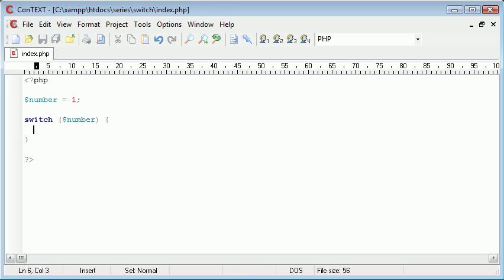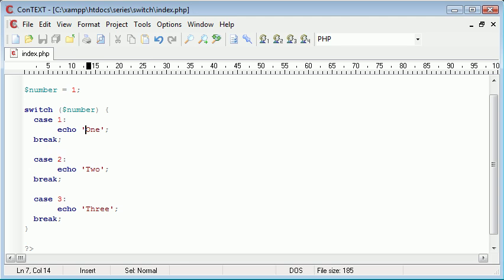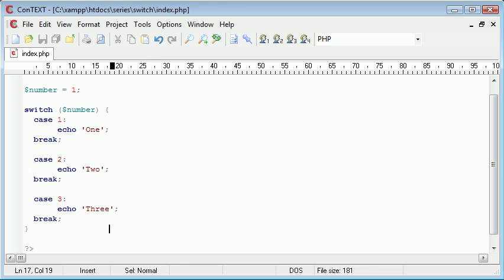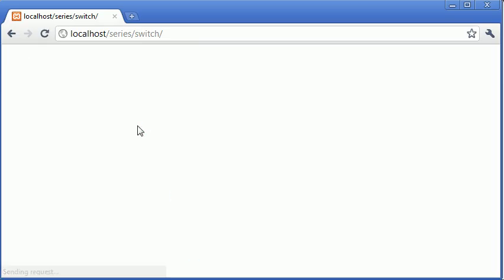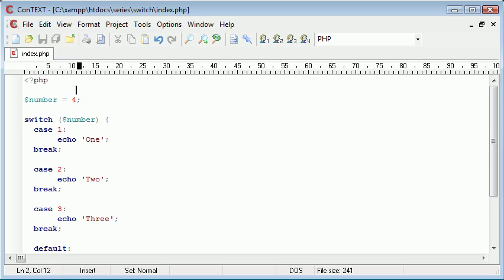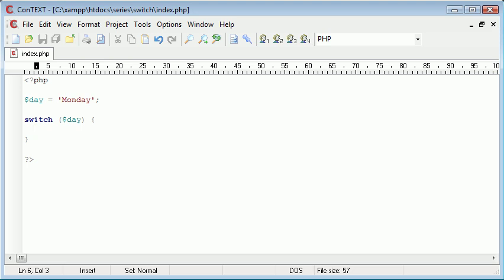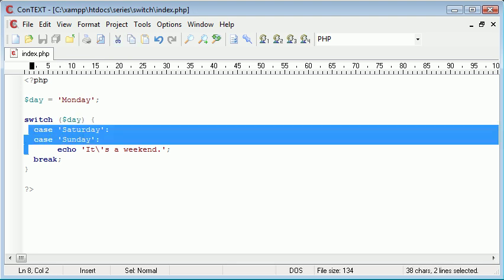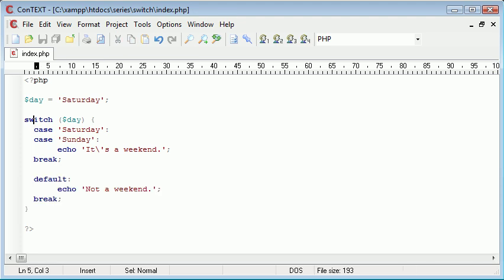Beginner PHP Tutorial - 28 - switch Statement